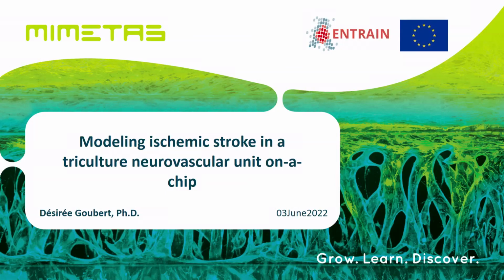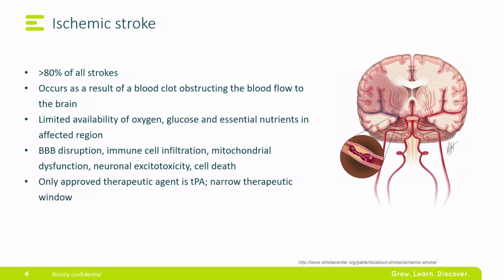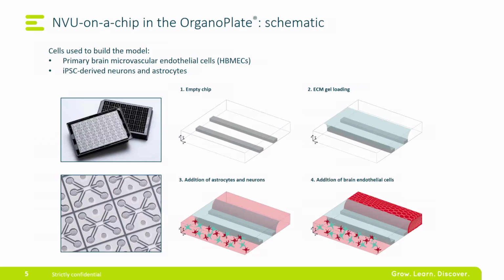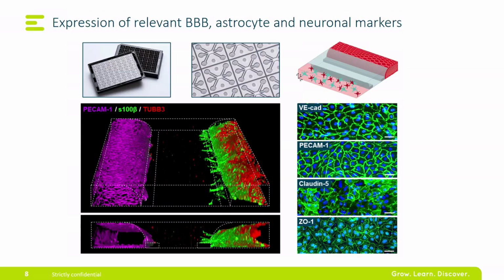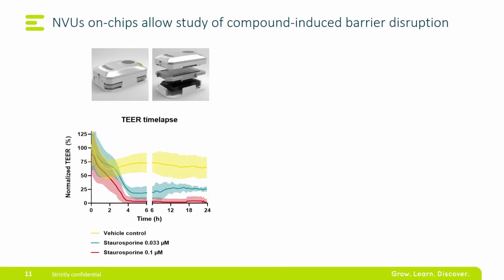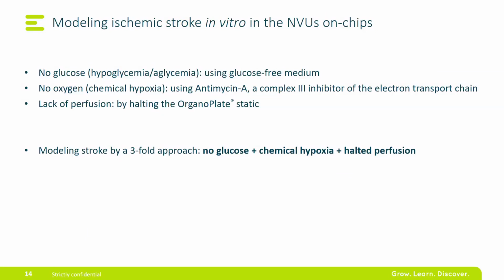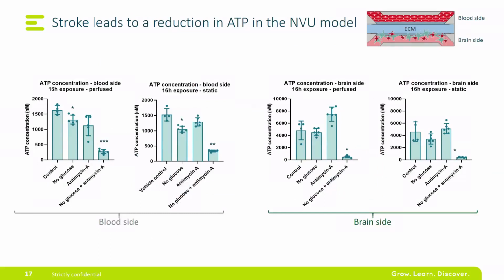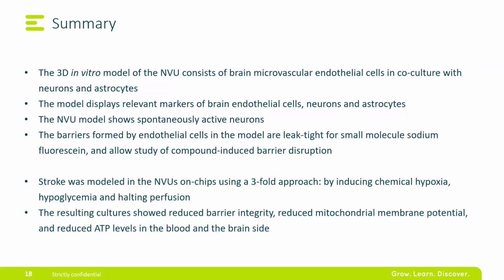Goubert | Modeling ischemic stroke in a triculture neurovascular unit on-a-chip